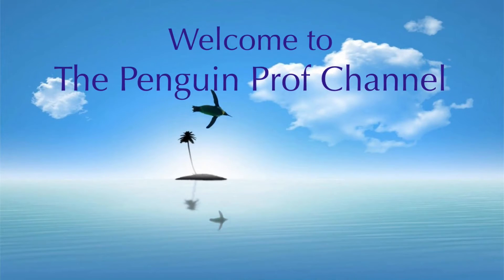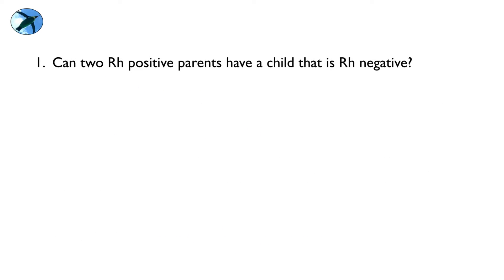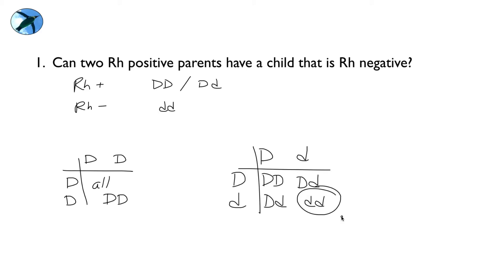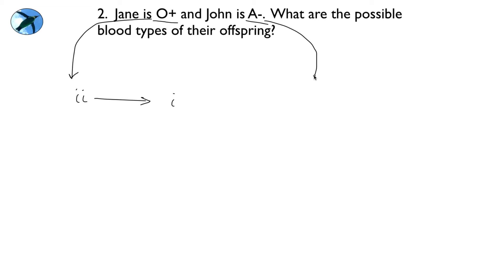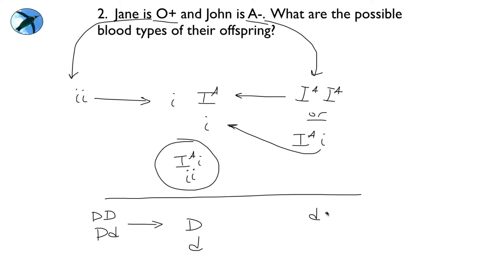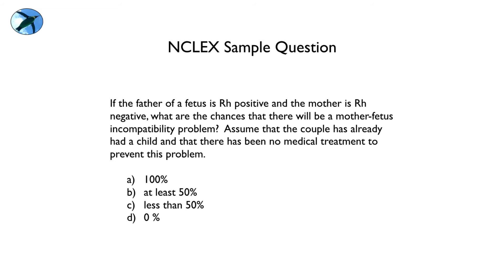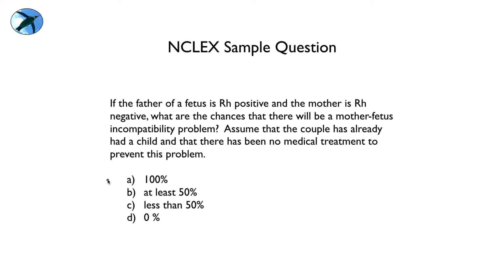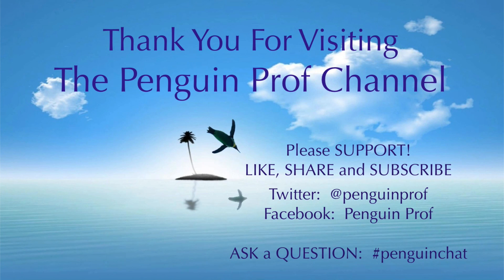Blood Typing Questions PRACTICE | Bio Basics 🐧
Welcome to PenguinChat, a playlist created in response to YOUR questions!  These questions came from the "Donuts and Sprinkles:  ABO and Rh Blood Type" video.  I selected three questions that are good representatives of the many ABO and Rh blood typing problems my viewers have experienced on exams and assignments.